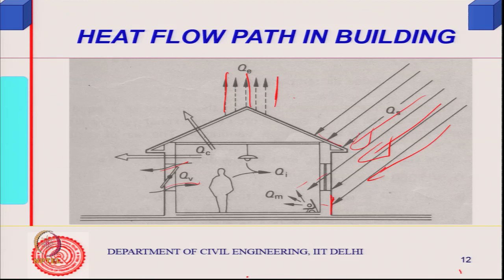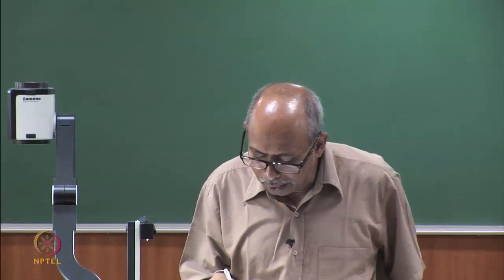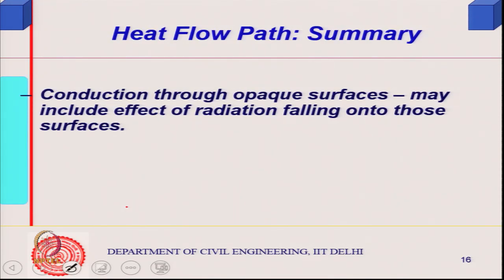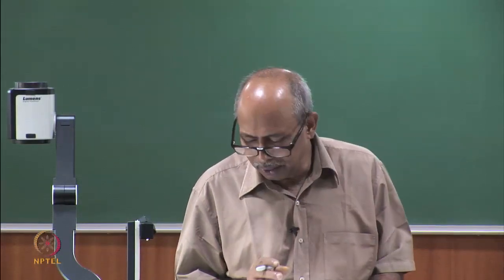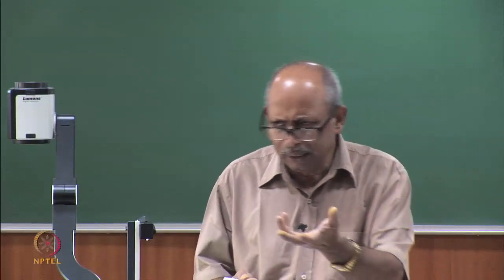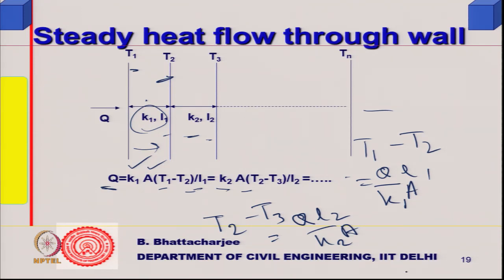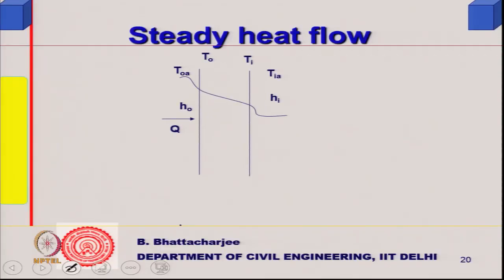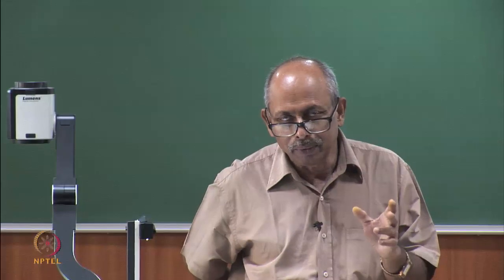Heat Flow in Buildings-1